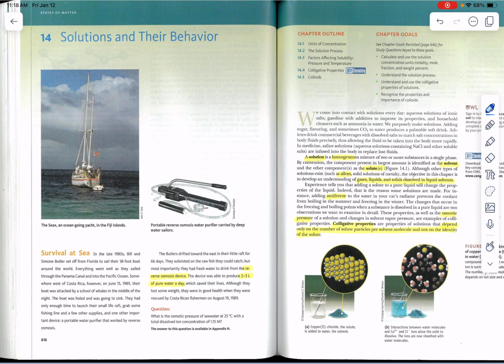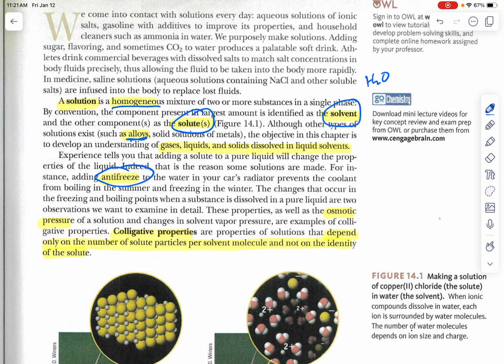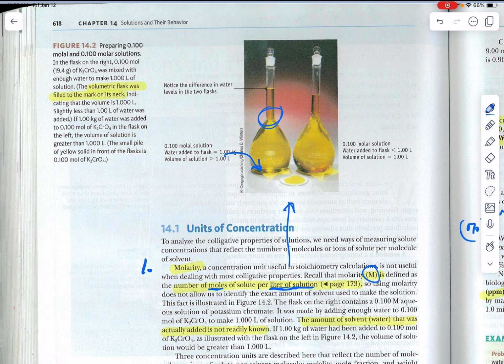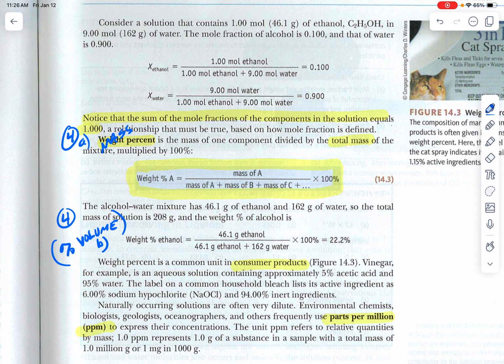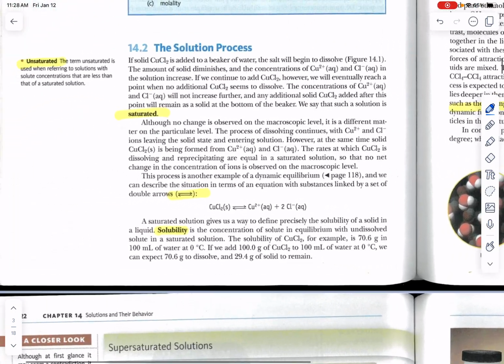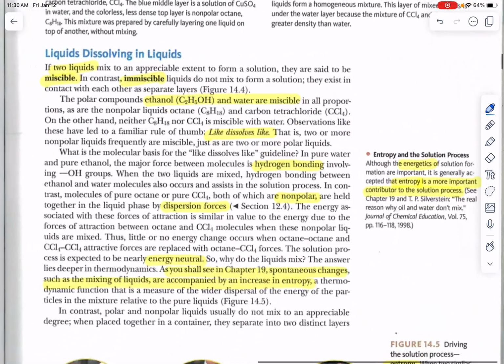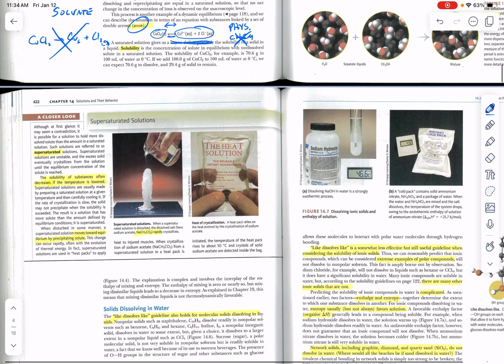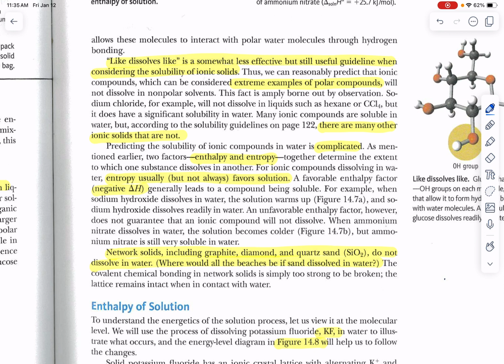APC c14 lesson1